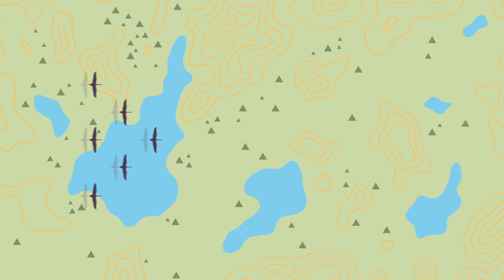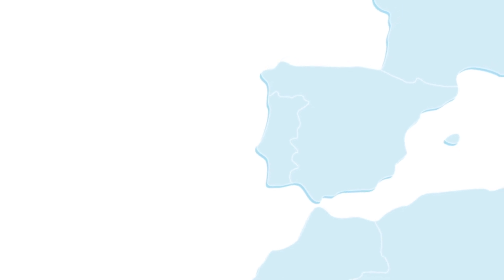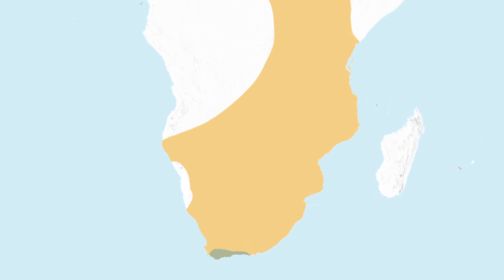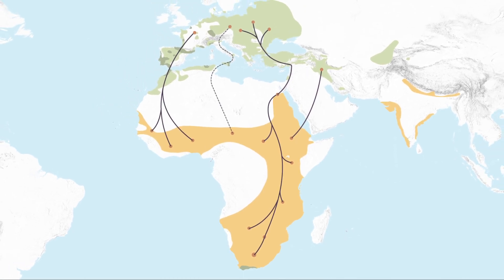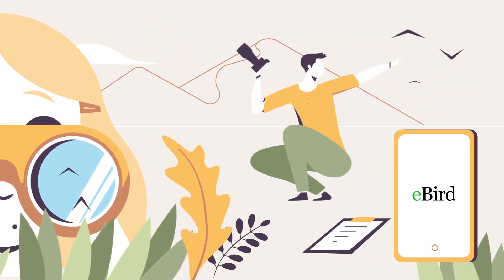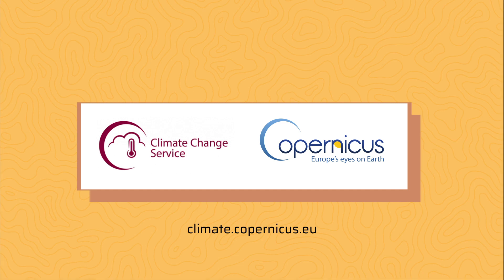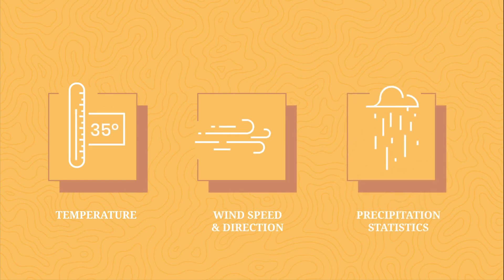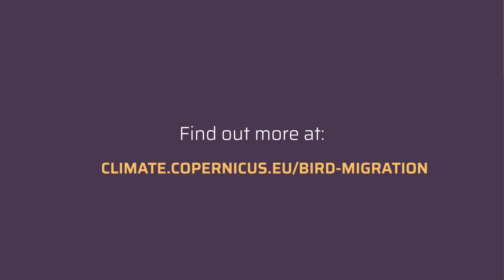Copernicus Climate Change Service (C3S) app on Bird Migration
The Copernicus Climate Change Service (C3S) tool on Bird Migration, developed by Randbee Consultants and Fundacion Migres, analyses the effect of climate variations on bird migration.

Migratory birds are considered bioindicator species and they could be used to identify environmental consequences of climate change across the globe.

Understanding the impact of climate variations on bird migration is essential to making decisions that help to raise awareness among the general public of the particular effects and the importance of global warming.

Based on C3S products, the aim of this demo-case is to apply machine learning and other modelling techniques to predict shifts in relation to climate variations, both across space and over time, in the migratory behaviour of birds in Europe.